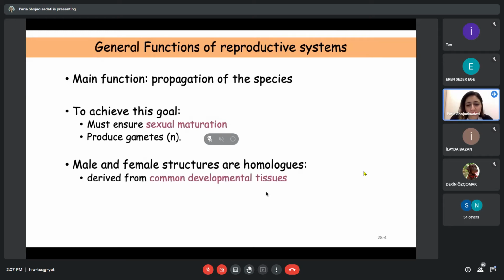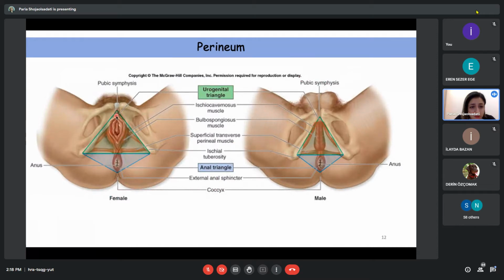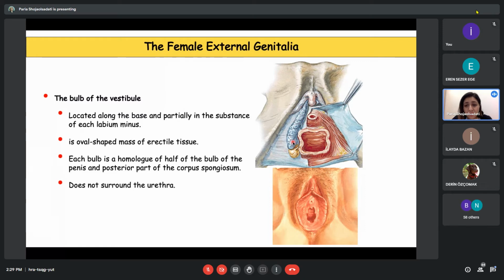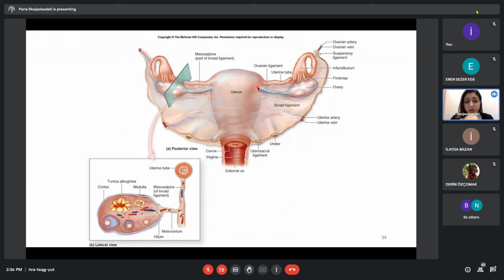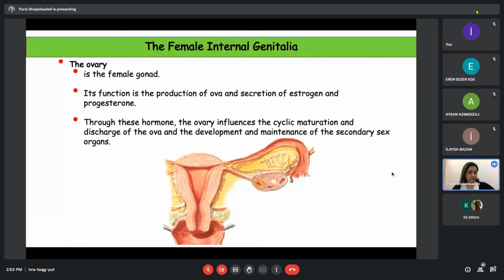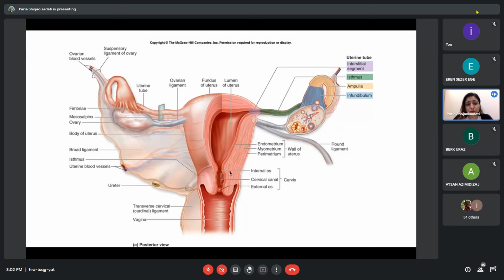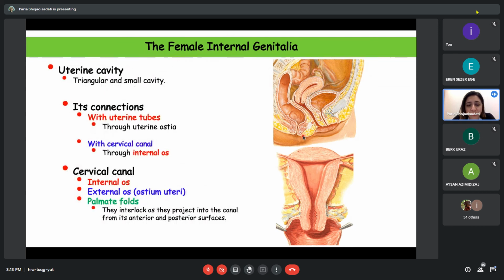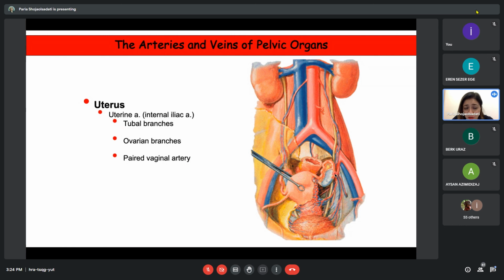Anatomi 3.ders 2022 02 15 14 07 19